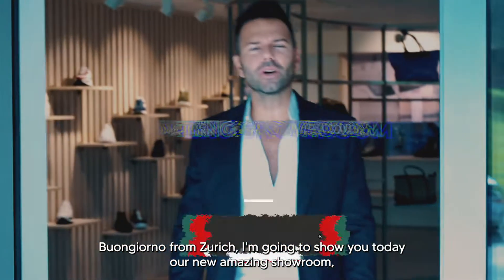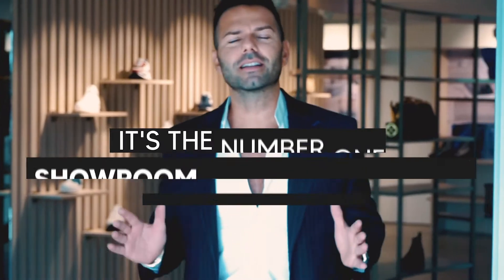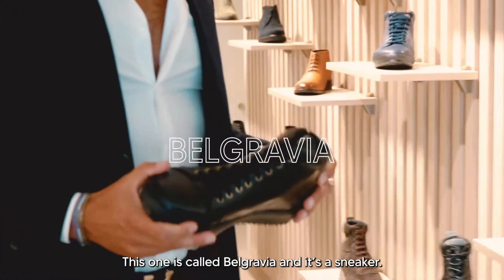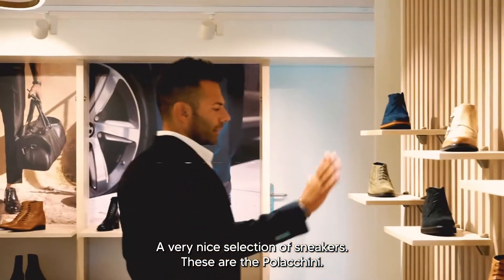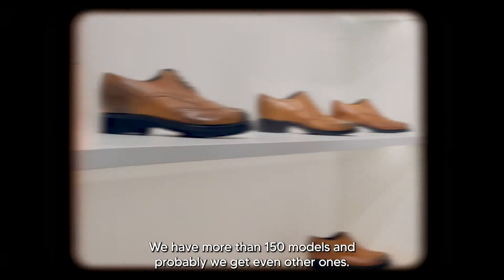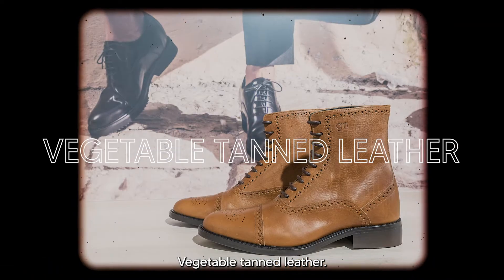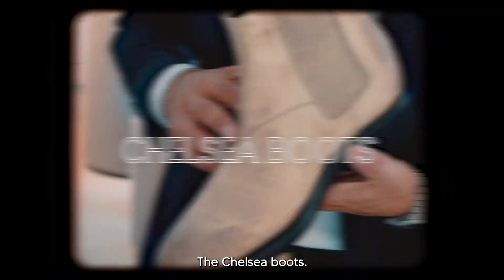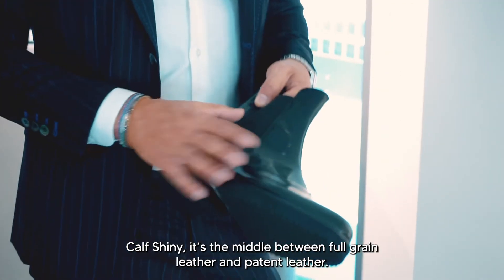Guidomaggi Zurich – The #1 Elevator Shoes Showroom Worldwide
Emanuele Briganti, CEO of GuidoMaggi, takes you through the company's new showroom in the Swiss capital and showcases the variety of luxury elevator shoes available in the store.